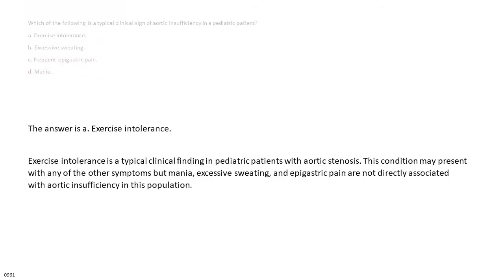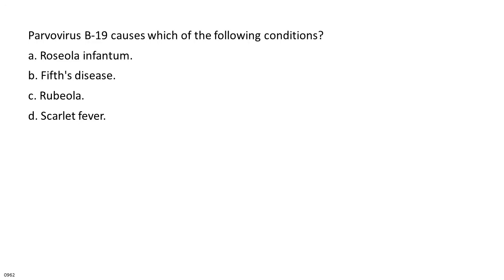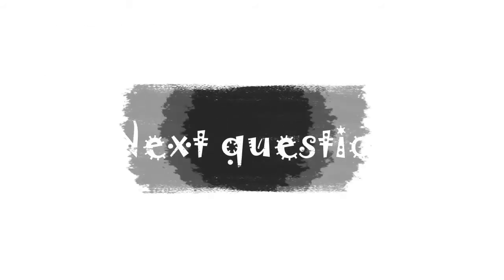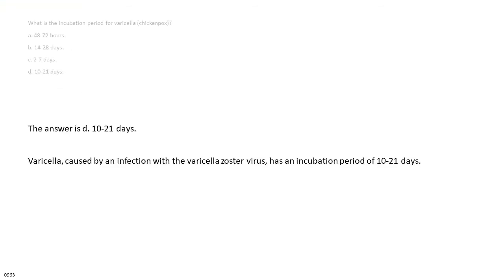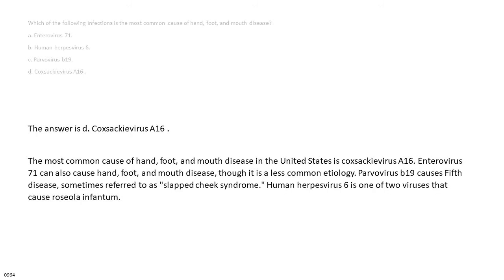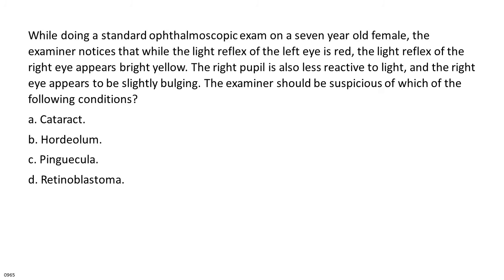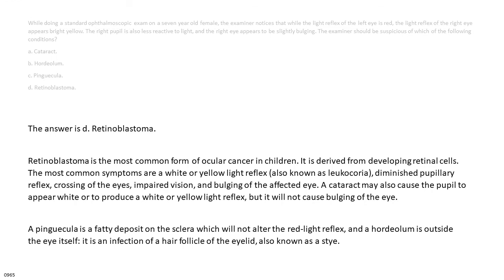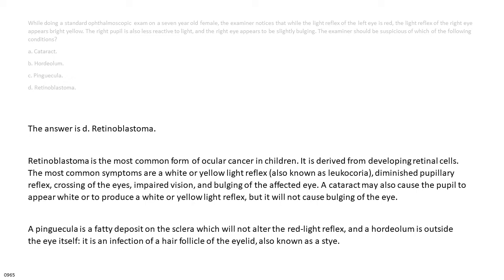NCLEX 05 0961 0965